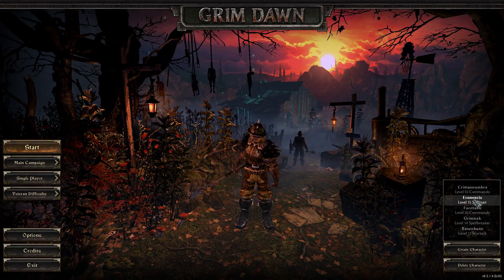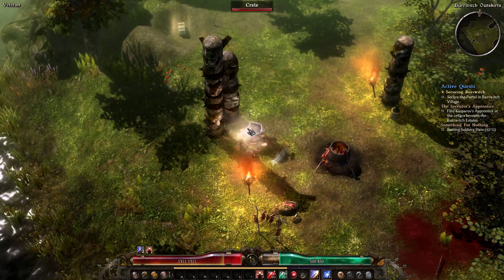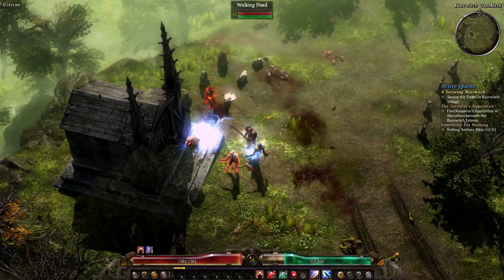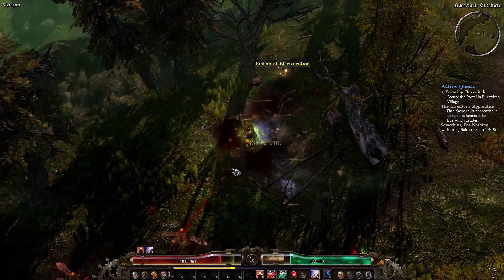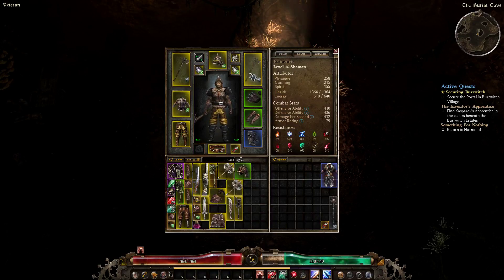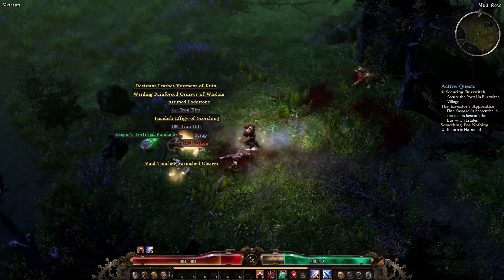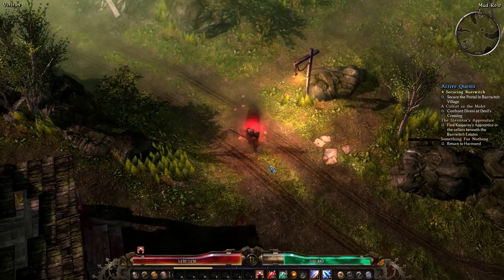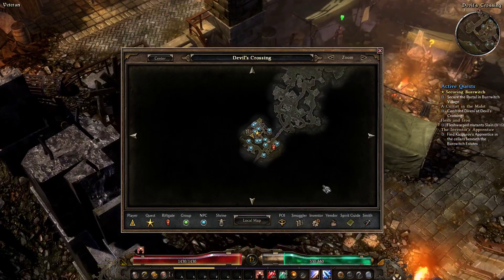Grim Dawn Warder Veteran Playthrough Part 5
This is part 5 in my Grim Dawn Warder playthrough series.

I will do more playthroughs after this one. Leave me suggestions in the comments below on which class combo to play next.